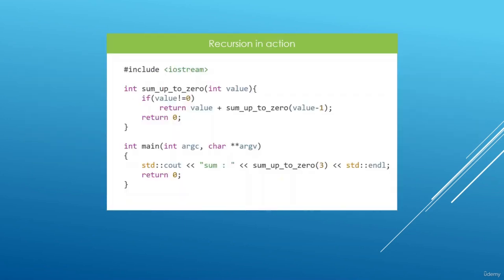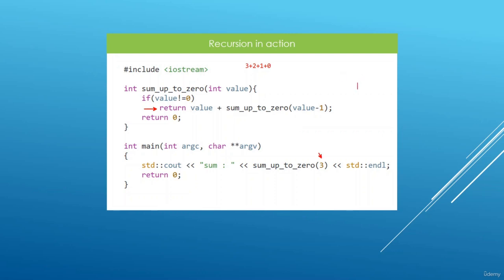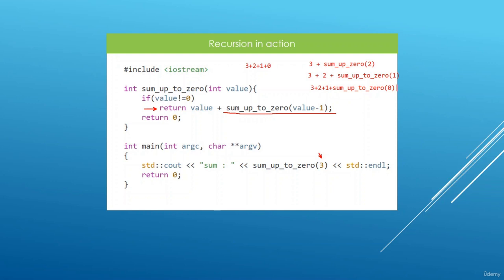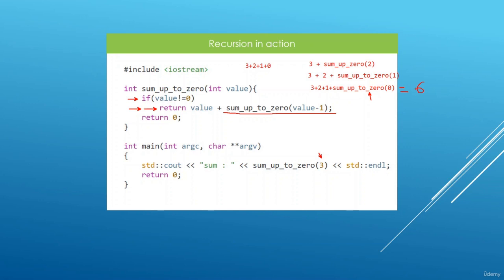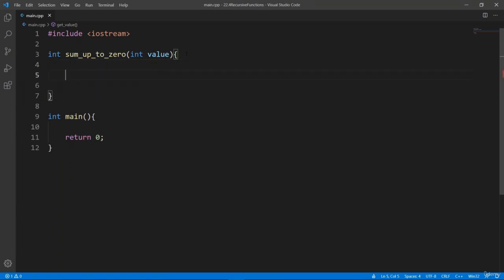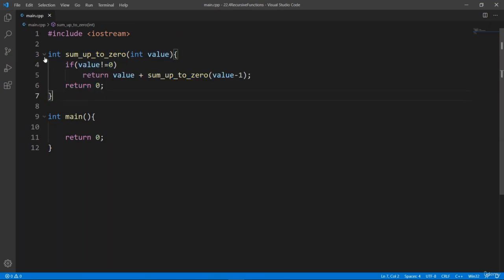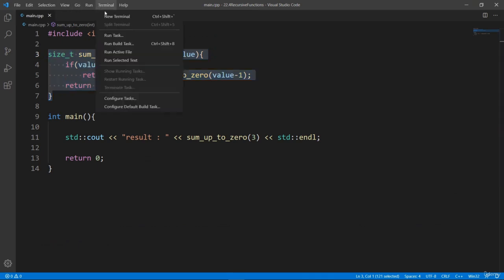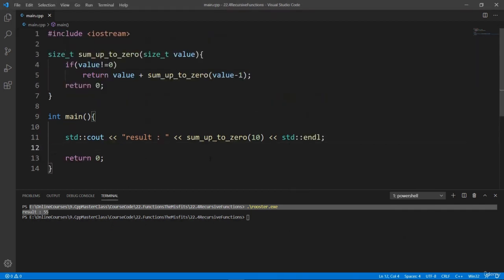007 Recursive Functions